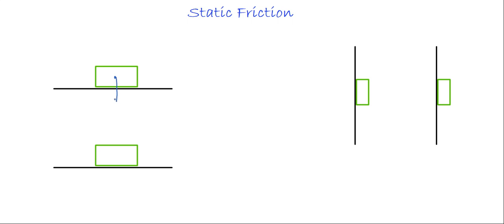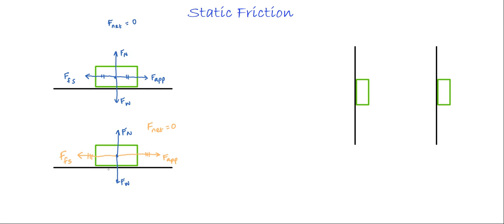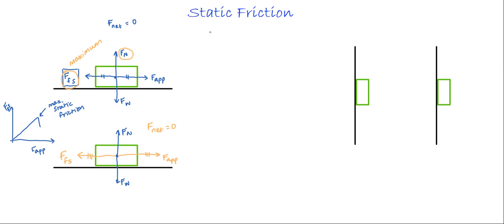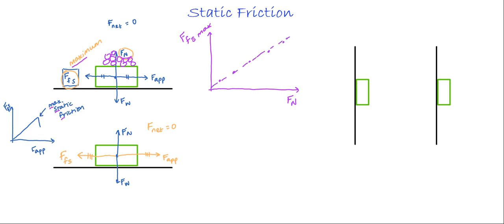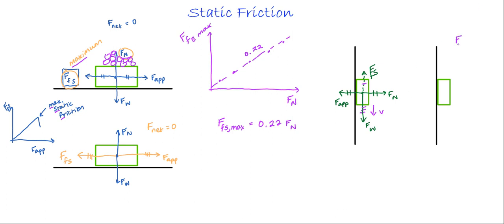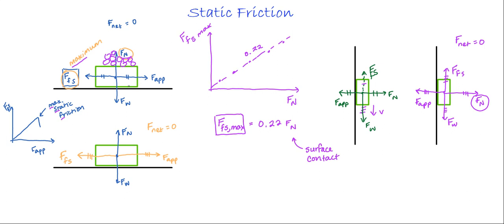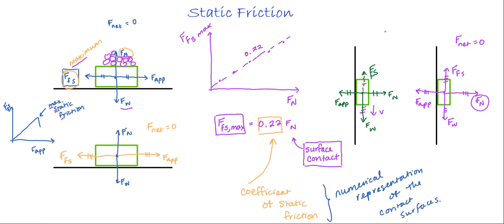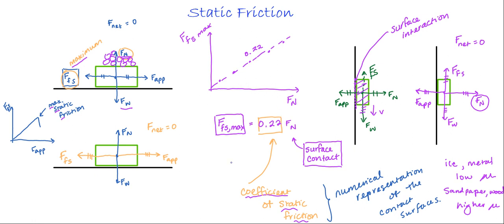Static Friction Basics